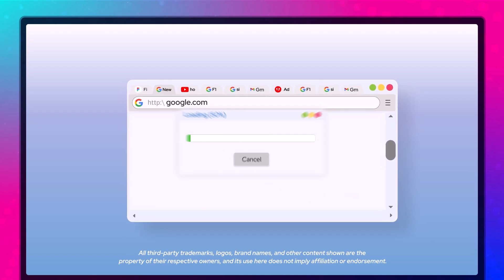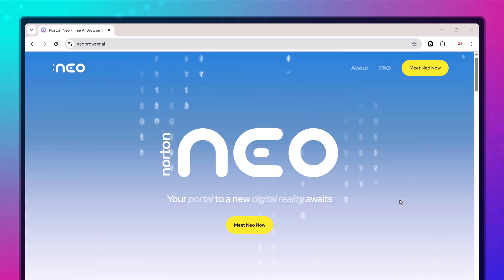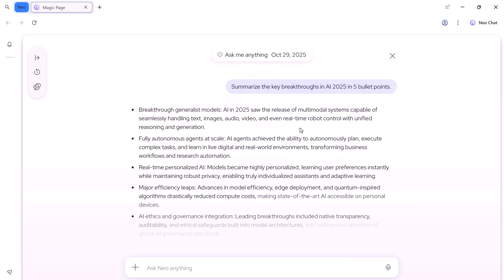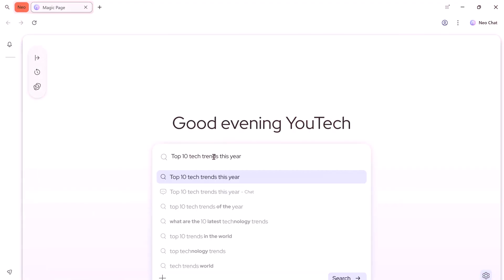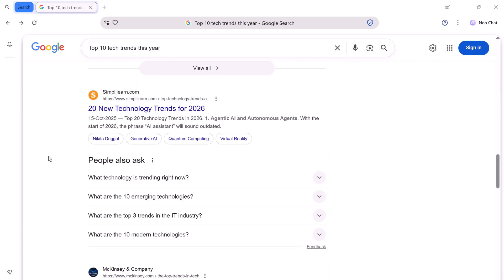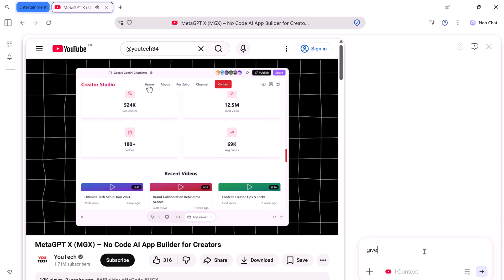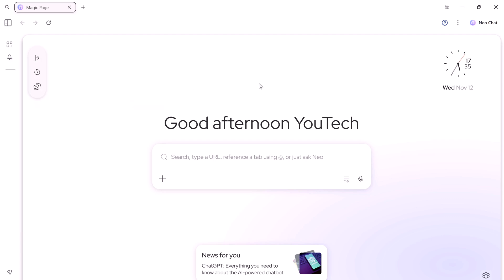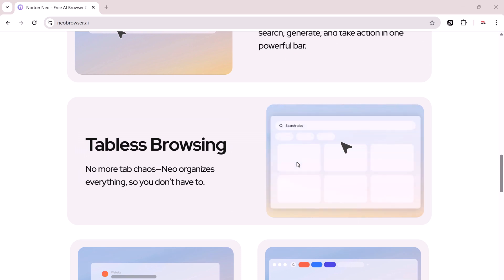Why NEO Is Better Than Chrome: The First True AI Browser!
Meet NEO, the world’s first AI-native browser that lets you search, chat, summarize, and create — all in one place! 👉 Try Neo Browser now
In this video, I’ll show you how Neo’s Magic Bar helps you write emails, summarize YouTube videos, generate images, and even chat with your documents.
Smarter, faster, and safer with Norton WebShield — this is the future of browsing.